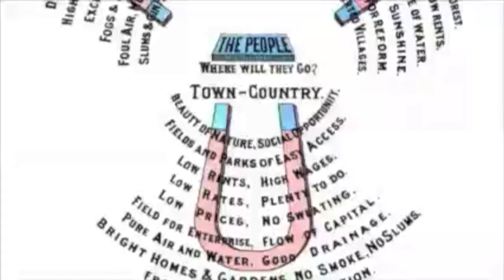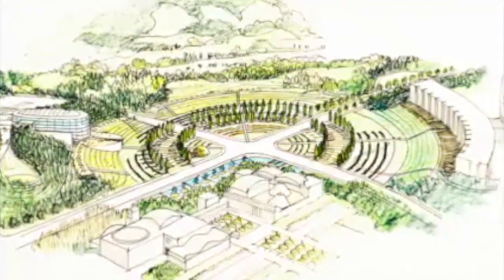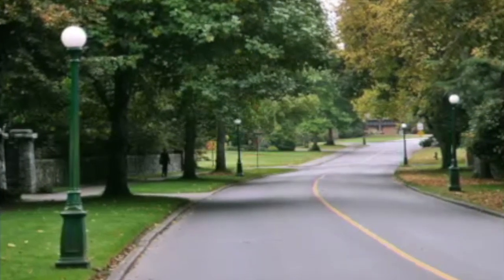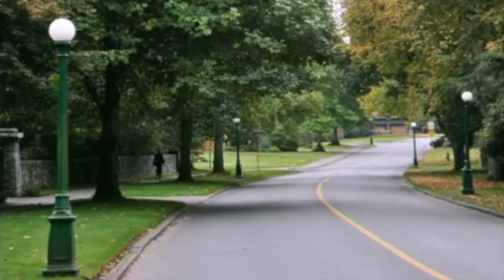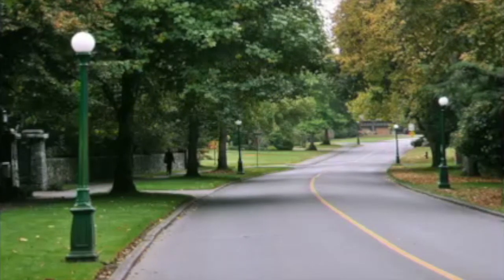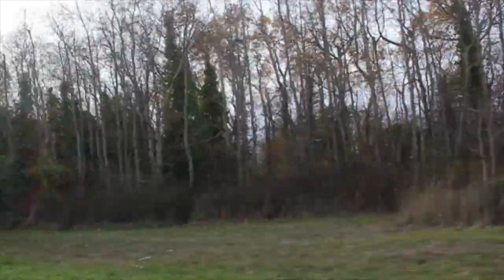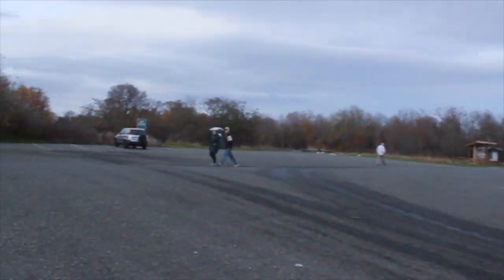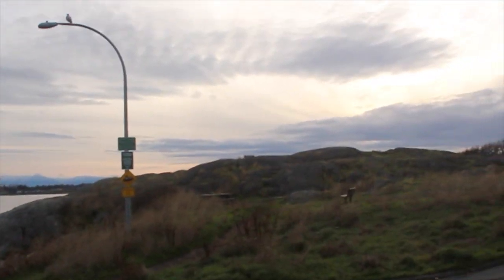Uplands Film Project